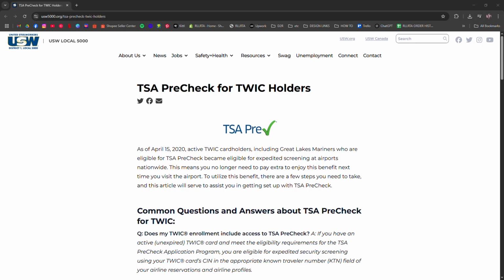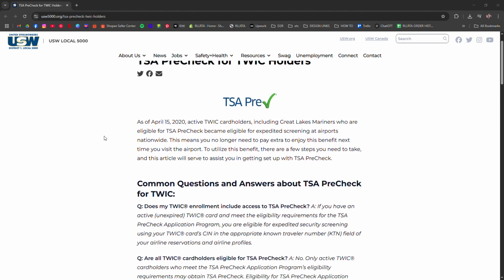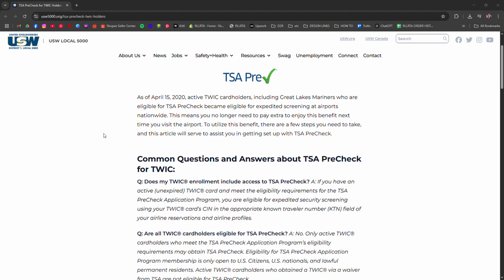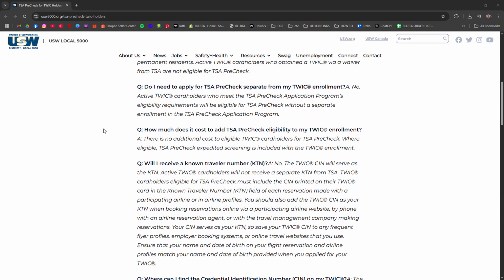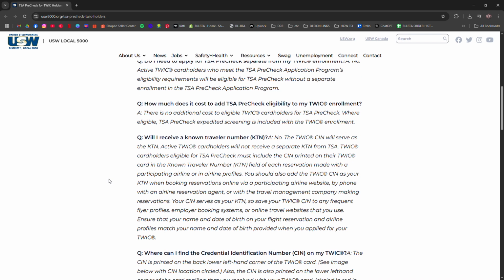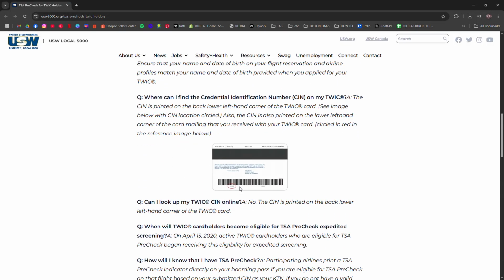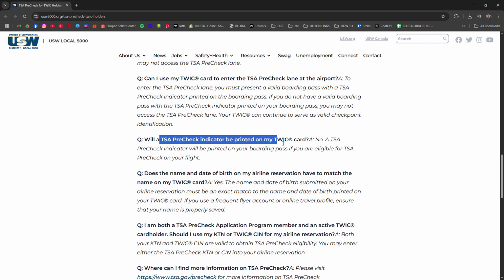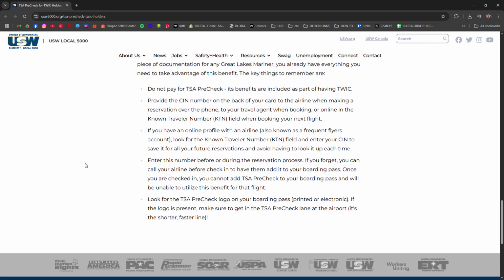HOW TO USE TWIC CARD AT THE AIRPORT 2026! (FULL GUIDE)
In this video I am going to show you how to use your TWIC card at the airport easily and efficiently. I will guide you through the process of using the Transportation Worker Identification Credential TWIC card for airport security and access.